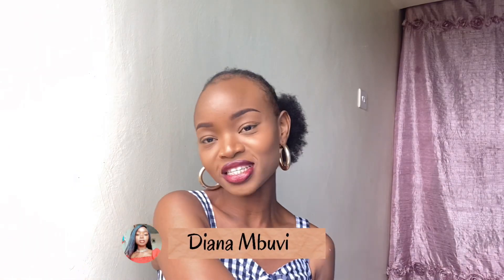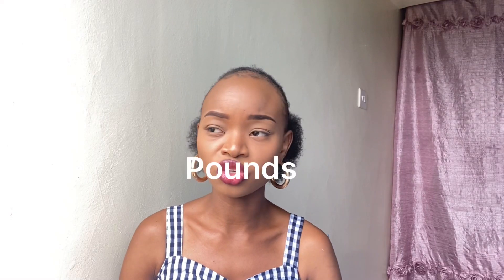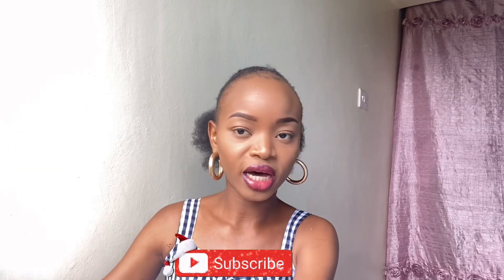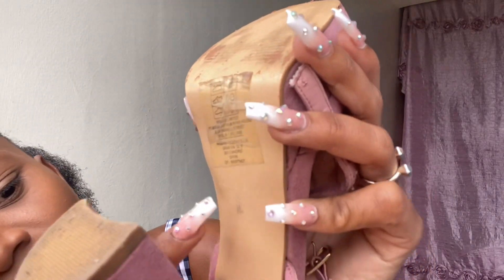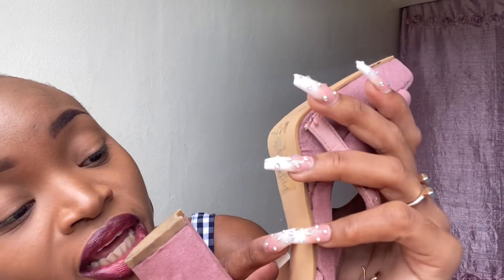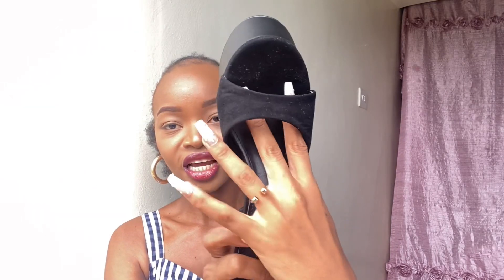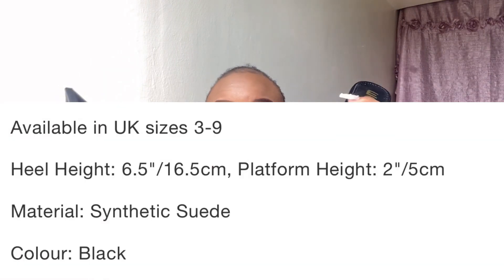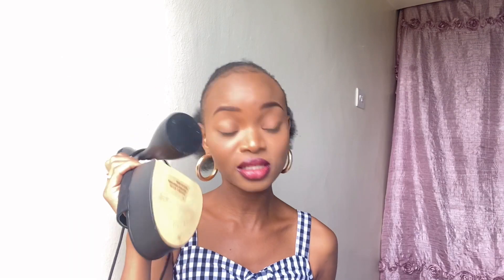THE EGOOFFICIAL BITE ME LACE UP HEEL REVIEW|TOMFORD DISCO HEEL DUPE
Hi guys!
I hope you enjoy today’s video where I’ll be talking a little bit about this heel. I hope you learn something.